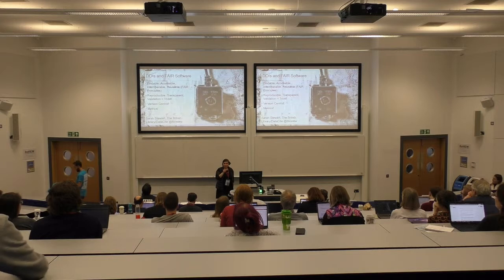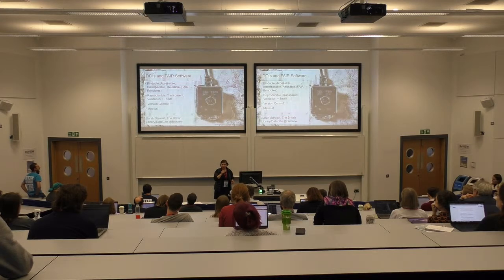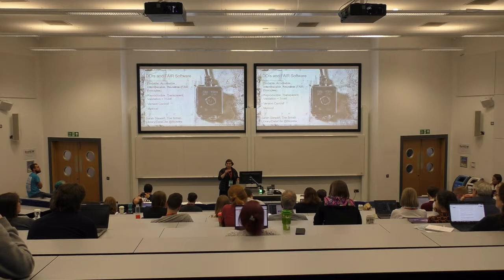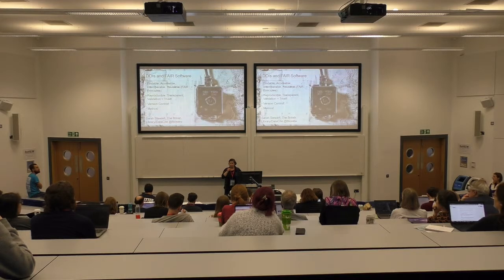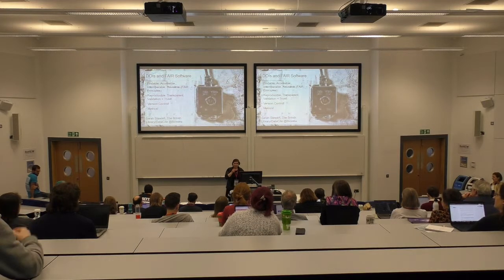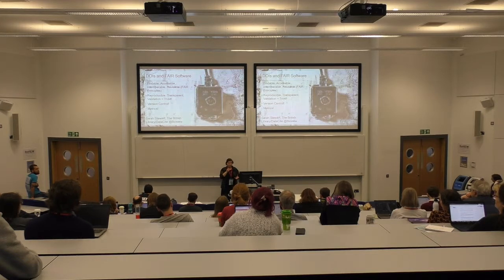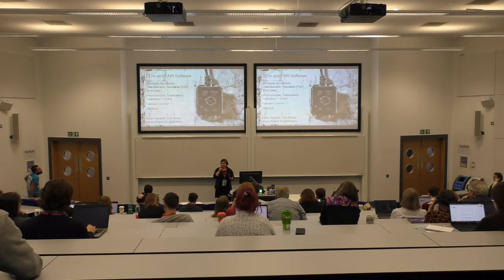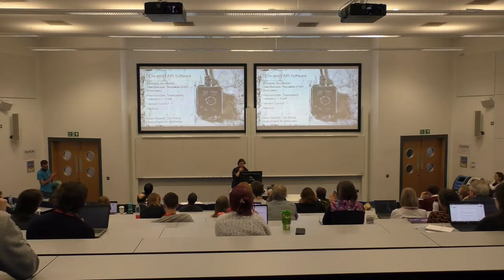DOIs and FAIR Software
By Sarah Stewart